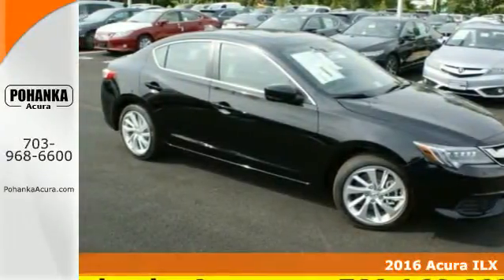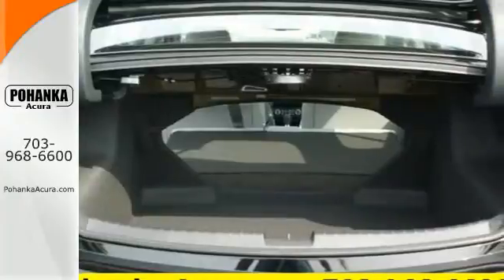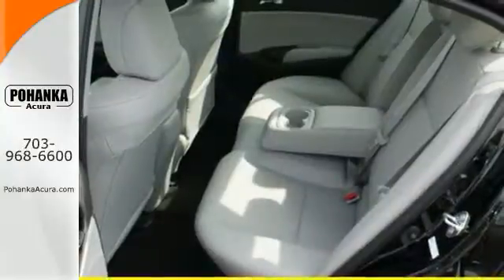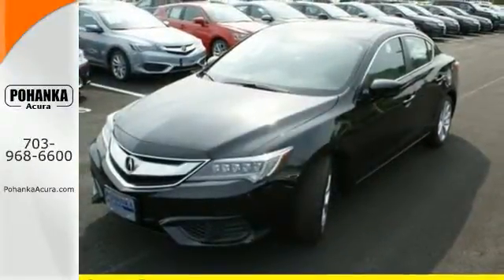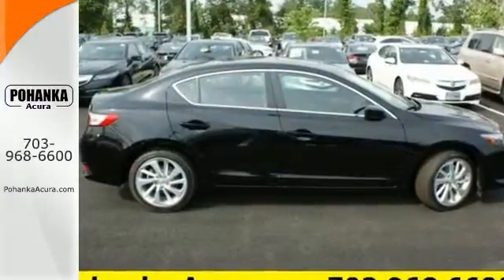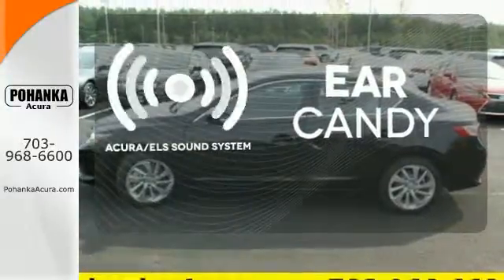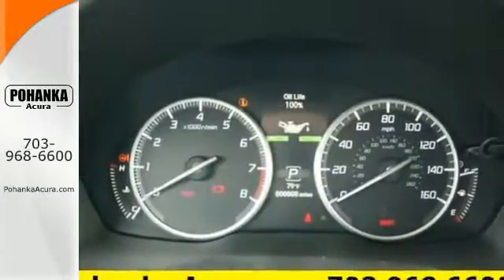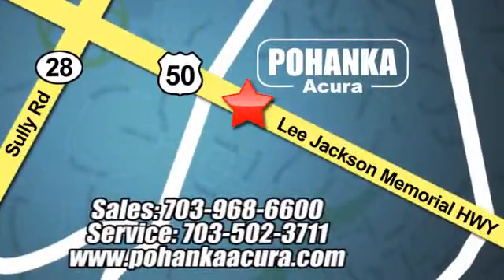2016 Acura ILX Fairfax VA Acura Washington-DC, MD GA009541 - SOLD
Year: 2016
Make: Acura
Model: ILX
Trim: 2.4L
Engine: 2.4L I4 DOHC i-VTEC 16V
Transmission: 8-Speed Automatic
Color: Black
Interior: Graystone
Stock #: GA009541
VIN: 19UDE2F7XGA009541
Navigation! The car you've always wanted! This gorgeous 2016 Acura ILX is the rare family vehicle you are looking to get your hands on. Load it down with passengers, cargo, whatever! Its cavernous trunk and interior space will haul around everything you need. All prices exclude taxes, title, license, and dealer processing fee of $599.00. Published price subject to change without notice to correct errors or omissions or in the event of inventory fluctuations. All features not on all vehicles. Vehicles shown are for illustration purposes only. MPG is based on 2015 EPA mileage ratings. Use for comparison purposes only. Your actual mileage will vary, depending on how you drive and maintain your vehicle, driving conditions, battery pack age/condition (hybrid only), and other factors. MPG is based on 2016 EPA mileage ratings. Use for comparison purposes only. Your mileage will vary depending on driving conditions, how you drive and maintain your vehicle, battery-pack age/condition (hybrid only), and other factors.

Address:
13911 Lee Jackson Hwy